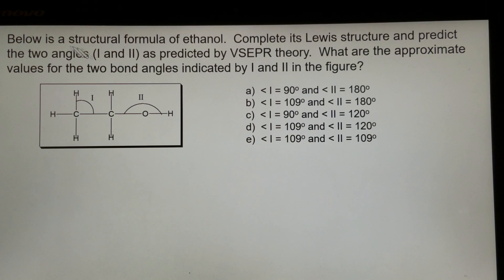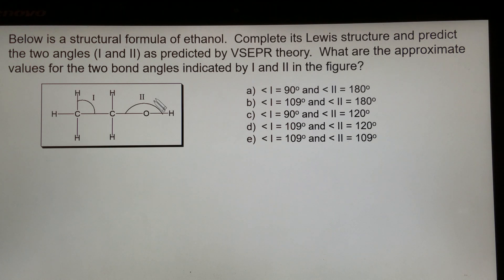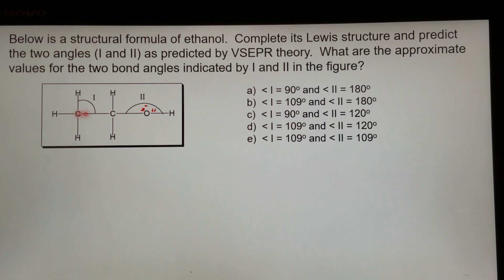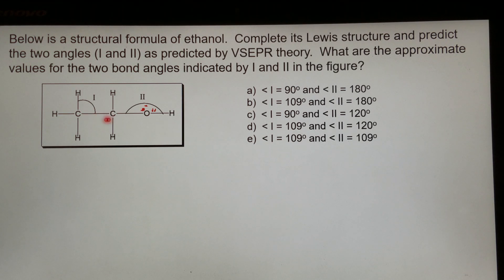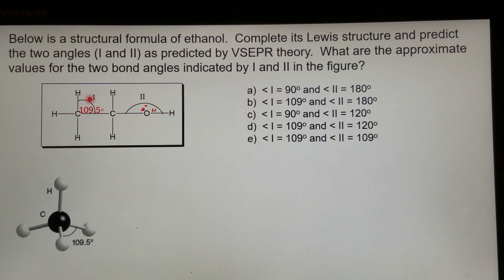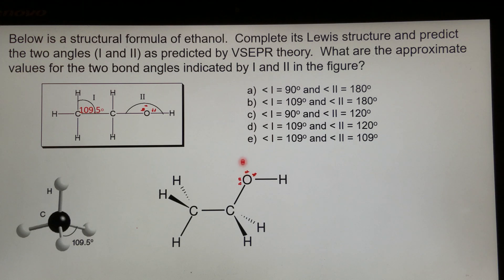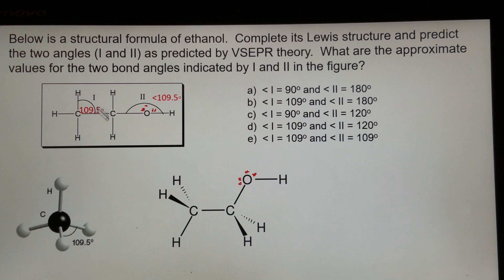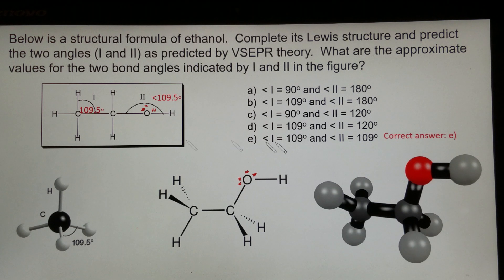Bond Angle Multiple Choice Question - Learn how to solve practice exam 3 Q#38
Below is a structural formula of ethanol.  Complete its Lewis structure and predict the two angles (I and II) as predicted by VSEPR theory.  What are the approximate values for the two bond angles indicated by I and II in the figure?